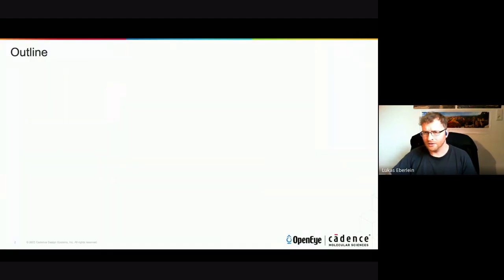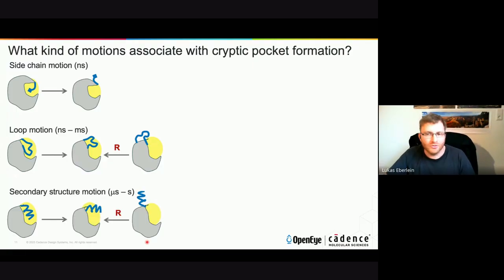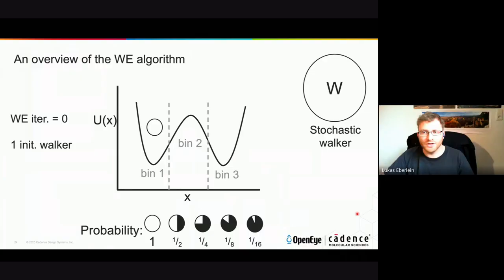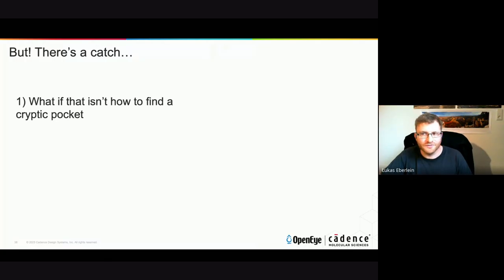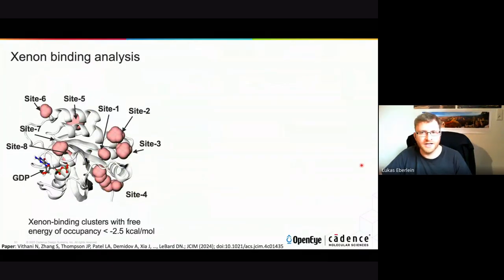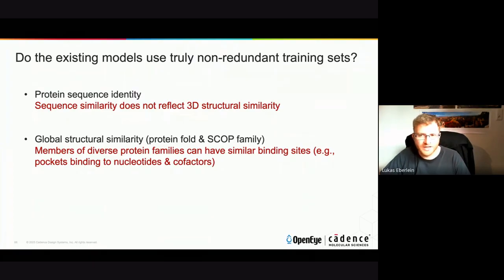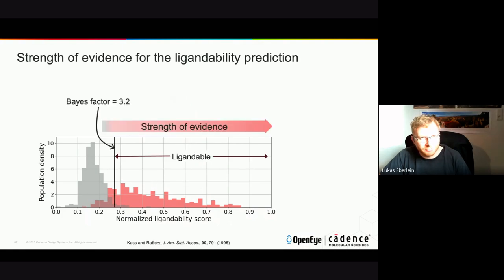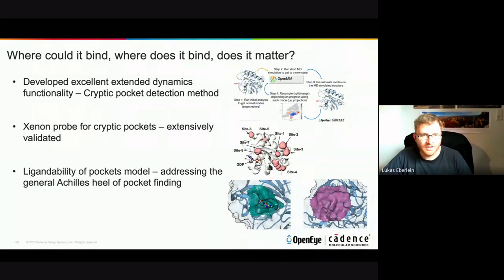AICTE-ATAL FDP 2025 | Cryptic Pocket detection using enhanced sampling for KARAS